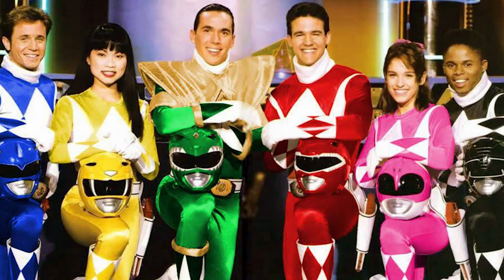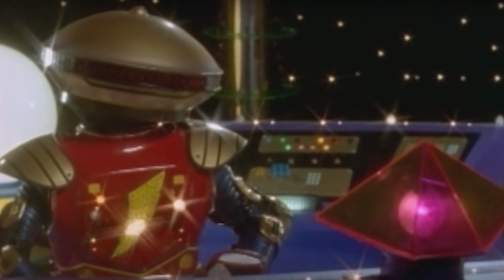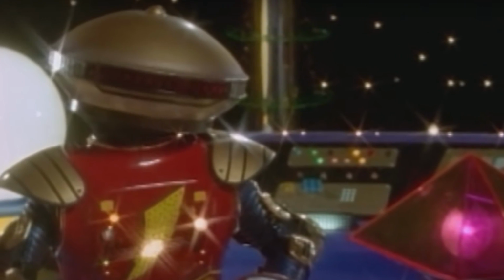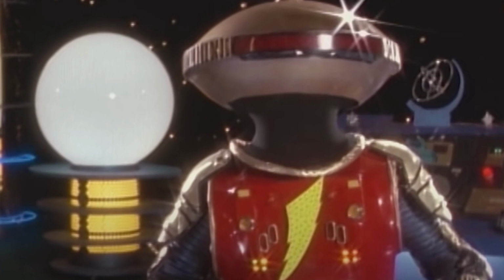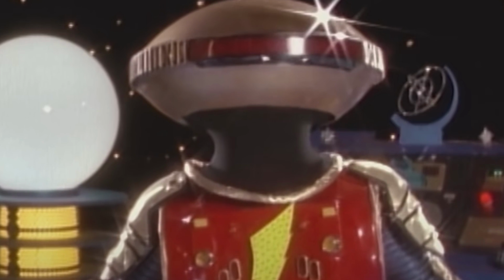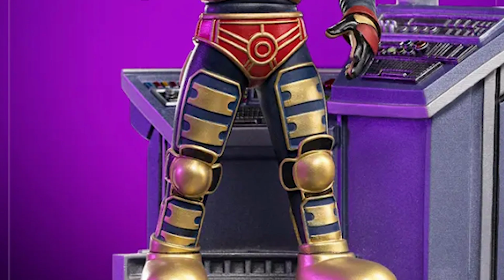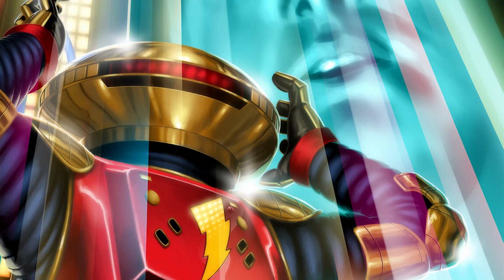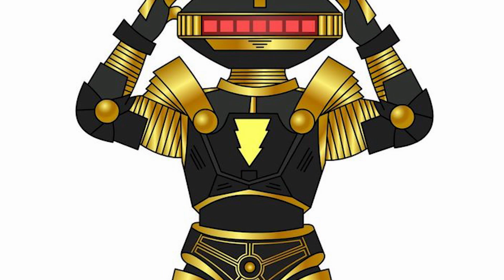Power Rangers You are confusing ALPHA 5 and Alpha 6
Although Alpha 5 is the most famous robot, there are several other robots. Many confuse Alpha 5 and Alpha 6.

Power Rangers is an American television series and franchise of the tokusatsu genre, version of Super Sentai Series, a Japanese television series of the same genre. It has been broadcast since 1993. From 2002 to 2009, the franchise was owned by The Walt Disney Company, but was reacquired in 2010 by Haim Saban, its creator and original driving force between Mighty Morphin and Wild Force (the latter created early in production before the sale of Saban Entertainment to Disney). On May 1, 2018, it was confirmed that the franchise was bought by Hasbro.

LIKE US